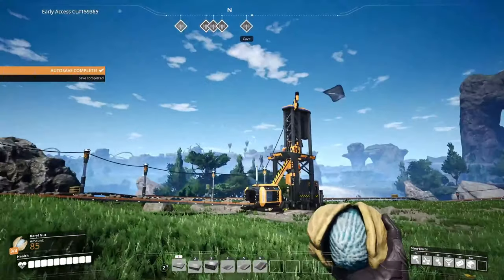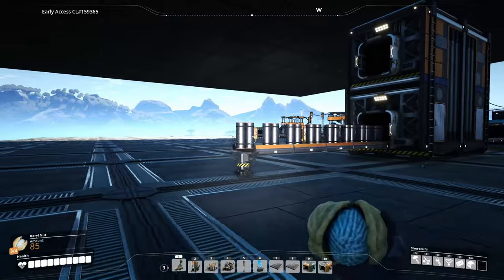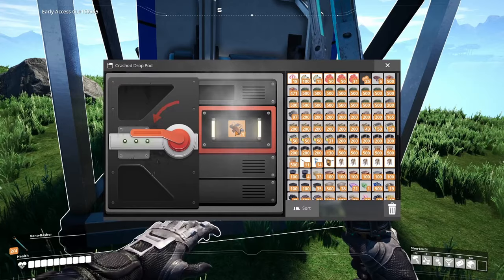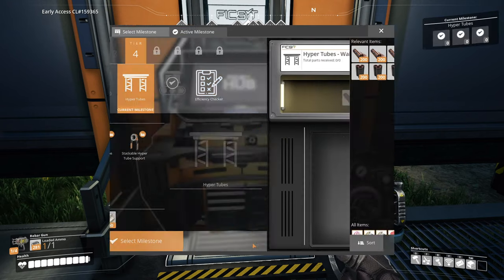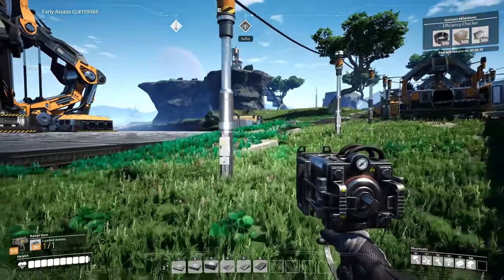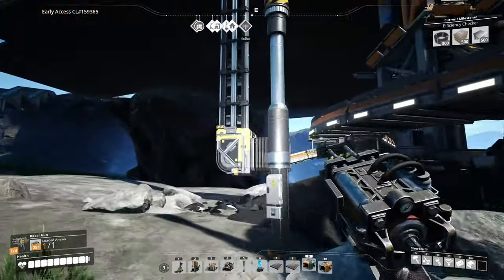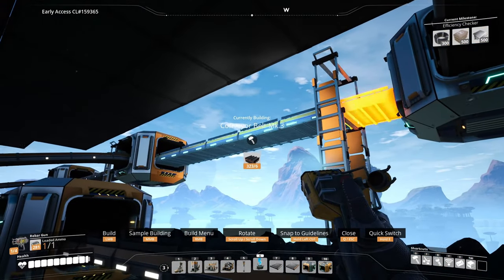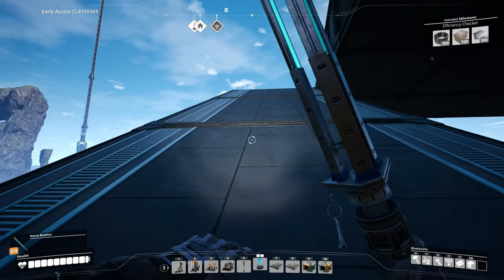Let's Play Satisfactory s01 e29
At the top of this episode, let's put the finishing touches on our Encased Steel Beam production line.  We'll likely be expanding this later, but it's probably good for now.

Then, let's head over to the Space Elevator to see the list of new products, and thus factories, that we are going to need to setup.

SERIES NOTES:
This is going to be a very casual play through, I'm not racing to the finish. Hopefully, you will enjoy the journey with me.

Some quick notes to keep in mind:
- I play slow. I take my time and just extract as much enjoyment from the game as I can.
- I intentionally leave my mistakes in the videos.
- I tend not to make compact factory designs. I don't really like those too much.
- I don't often strive for perfect machine ratios or efficiency. If a game starts to feel too much like work, then I quickly lose interest.

I have not used mods in the past, however for this series I'm playing with the following mods:

Smart!
- This should allow me to build platforms and walls a bit faster.

Efficiency Checker Mod
- Provides an easy way to monitor the efficiency of a production line.

Micro Manage
- Provides more control for positioning things in your factory

Pak Utility
- I'll be mainly using this to fly, so we can get a bird's eye view of our factory as it develops.
- I'm using this for the purpose of making the YouTube vidoes more enjoyable. The machines in Satisfactory are so big, that it's sometimes hard to tell where you are in the factory. Once our factory gets to a certain size, I'll try to fly periodically so we can get a better picture of which section we're working on.

PermaDay
- This does what it says. It's another one that I'm using to make the videos more YouTube friendly. There may be a time when we want to see the factory lit up at night.  If so, we can always switch this mod off.
- There is a chance I may not use this one, we'll see how things go.

Inventory Slots +150
- I'm using this one so that you won't have to watch me running back and forth to free up my inventory. It's a bit of a cheat, but I think it will make the videos more enjoyable to watch.